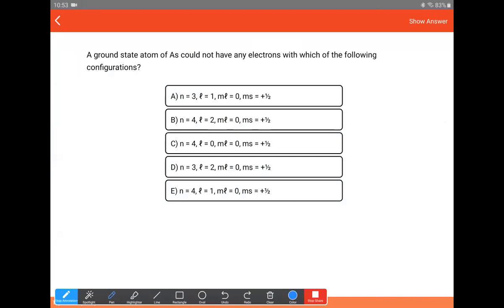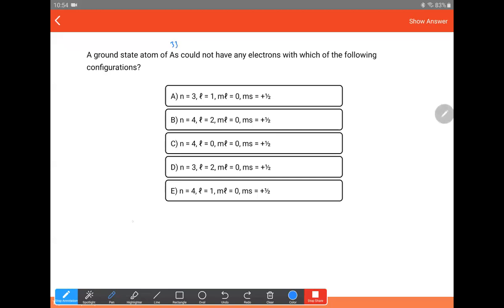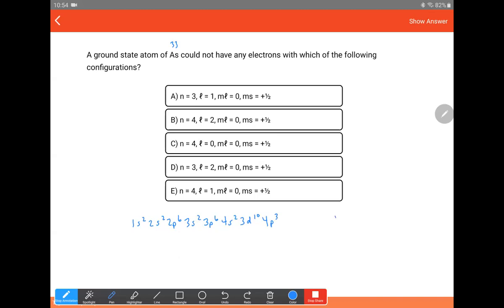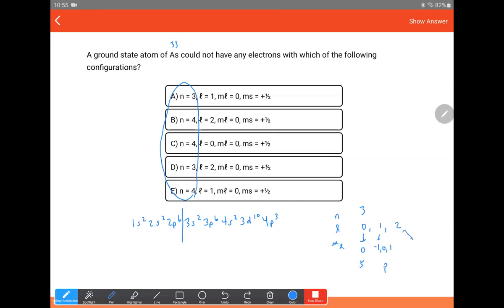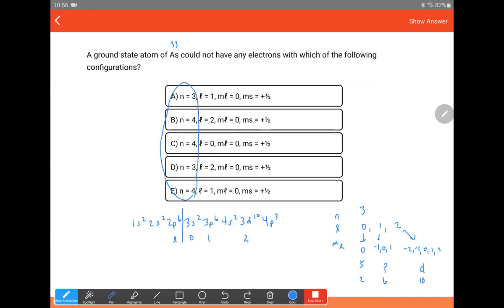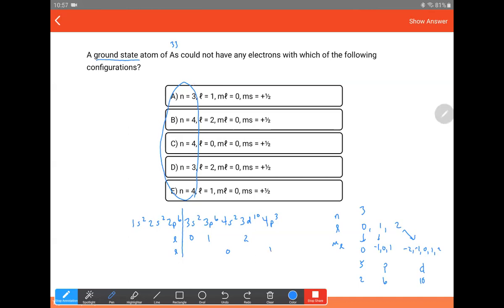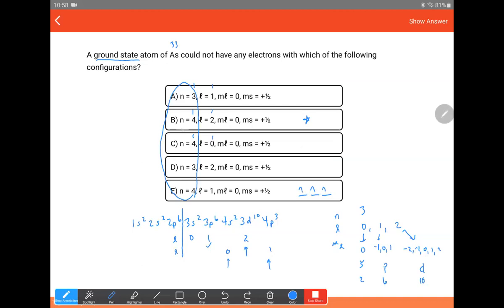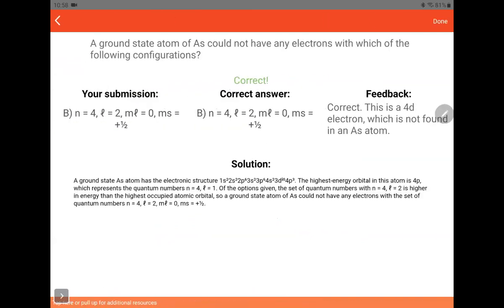Linking Electron Configurations and Quantum Numbers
This video is designed to help students working on Aktiv Chemistry homework. It covers writing an electron configuration for an element and then determining allowable quantum numbers for electrons within that element.